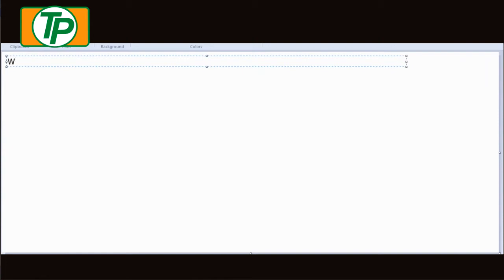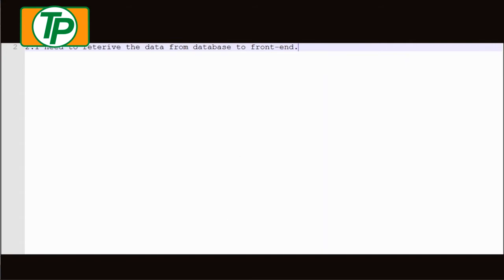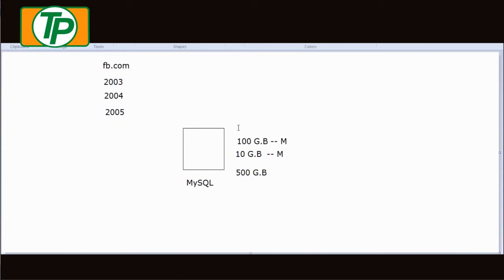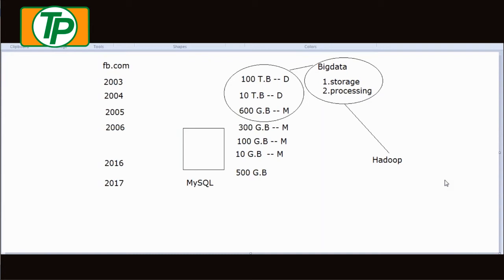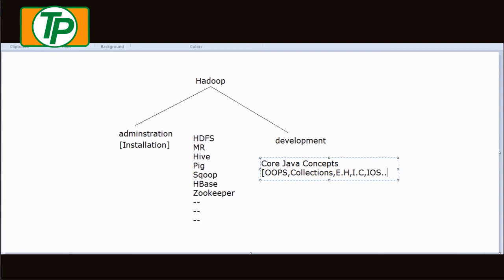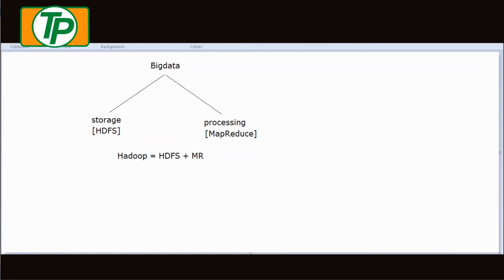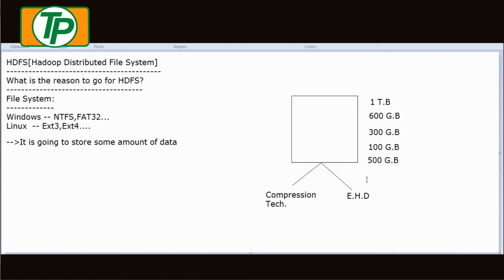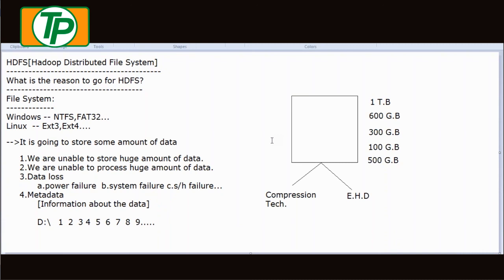Introduction to Hadoop | Hadoop Tutorial for Beginners | Hadoop BigData Training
Introduction to Hadoop - A Basic Hadoop Explanation.